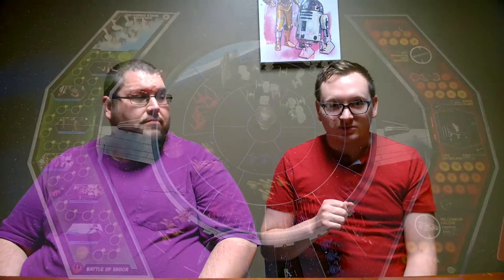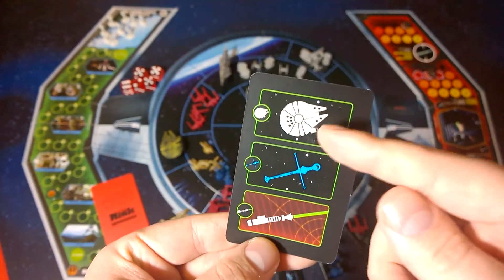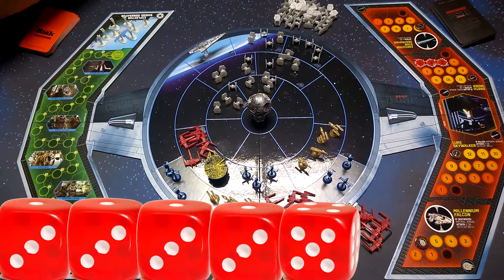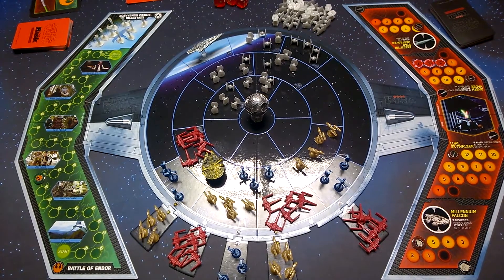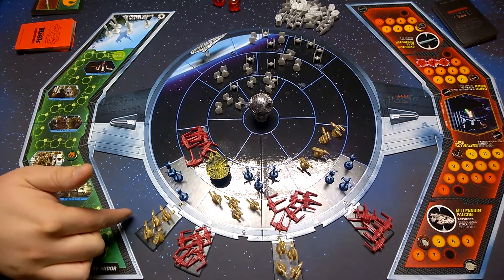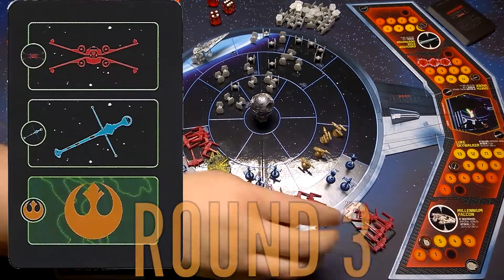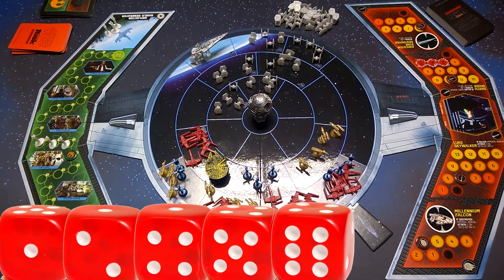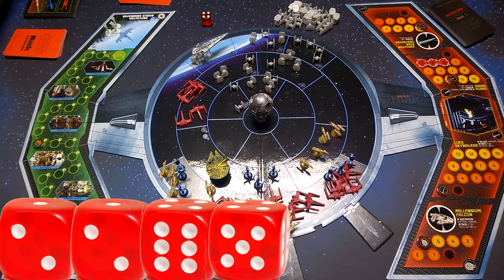Jodo Cast vs STAR WARS RISK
This is the first episode in a new series!

We play Star Wars Risk (2015).

Please share your thoughts on this video in the comments. I'm always looking for ways to improve and your feedback is the best start for that.

I wanna note some irony here: I usually record the audio just with my phone's microphone, but I bought a new microphone to plug into my phone in the hopes of getting some better quality. Well the better mic seems to have been more capable of picking up the echoes in the little room we play in. :P